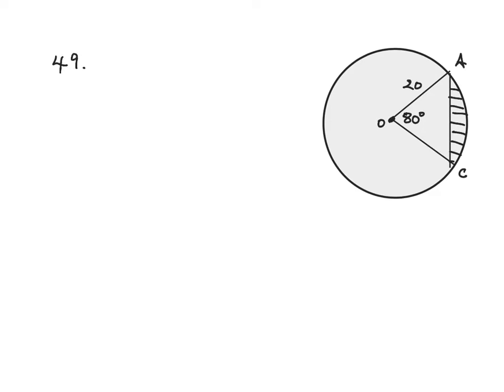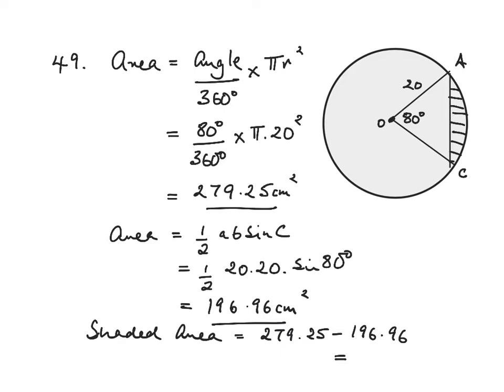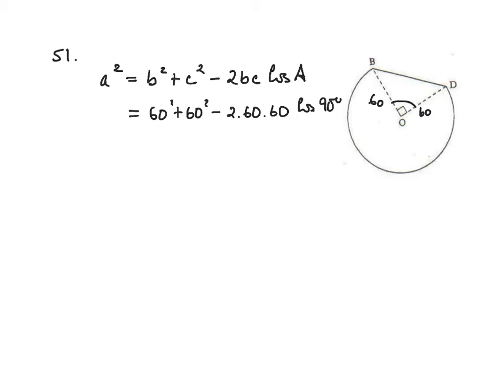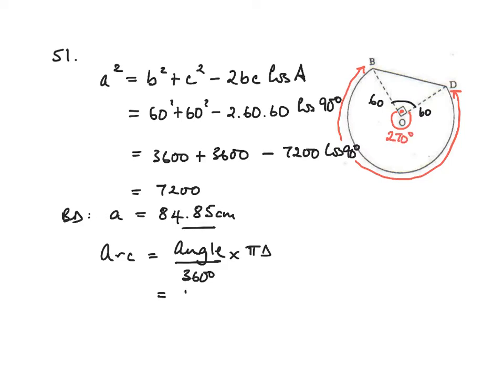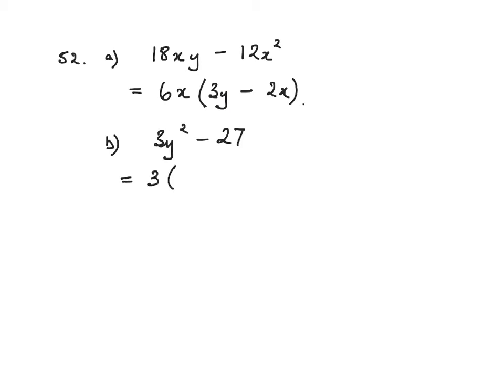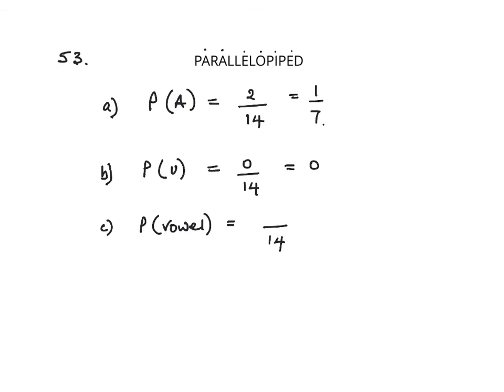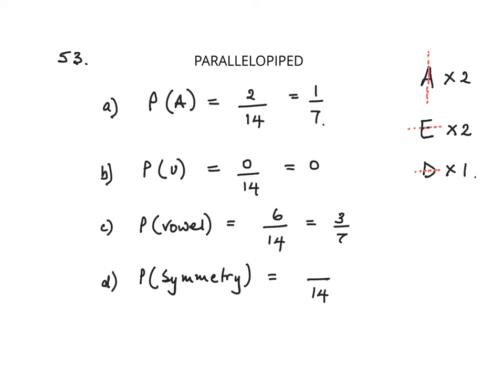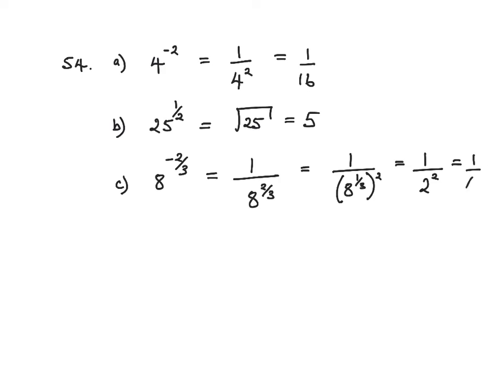S3 EoY Solutions Qu49-54